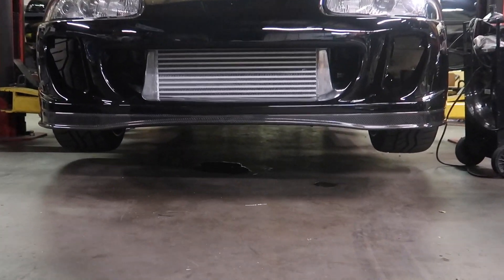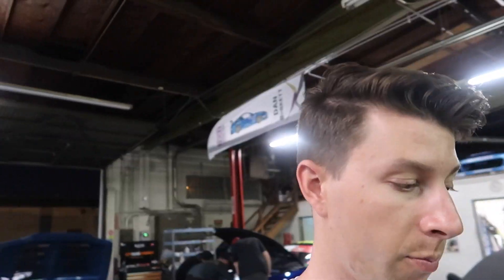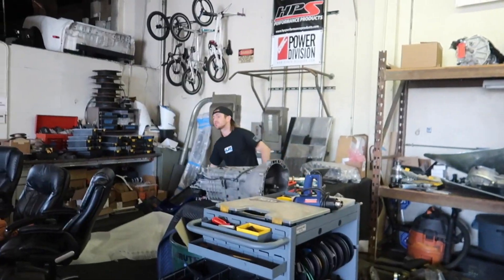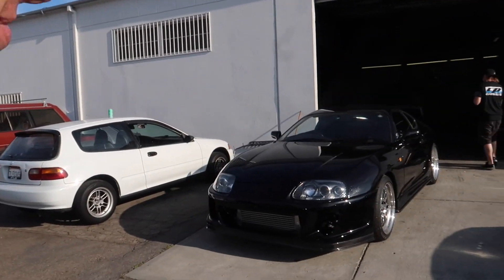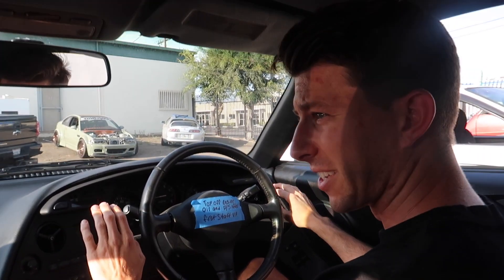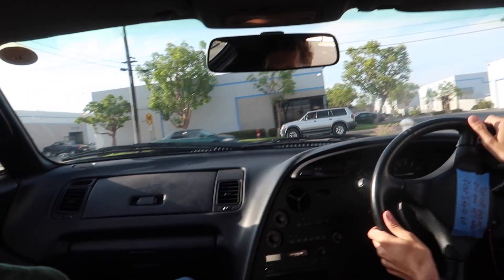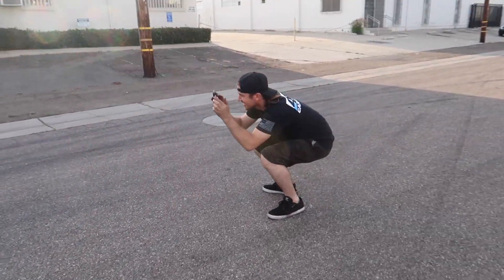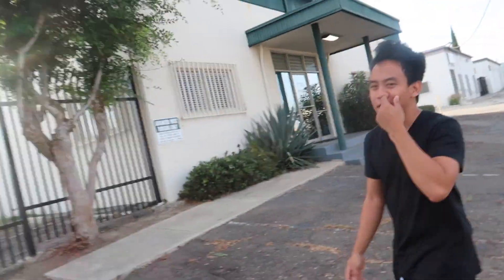Heavily Modified Toyota Supra is COMPLETE!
With a large puddle of oil developing under the car we had to restart. With a quick change of a front main seal and a new timing belt, we start again!

SEND ME STUFF HERE:
14781 Pomerado Rd. #115
Poway, CA
92064